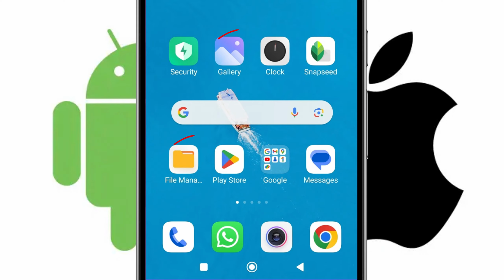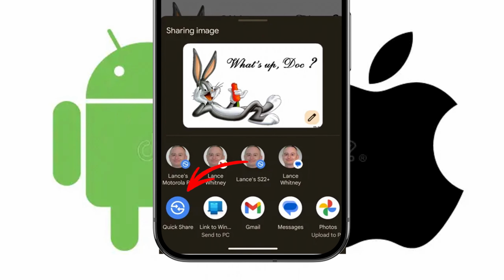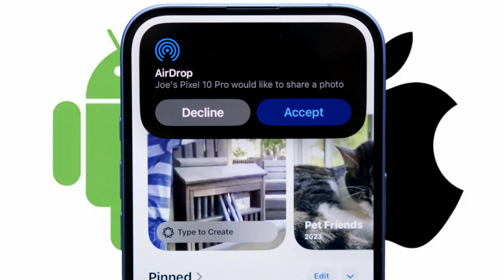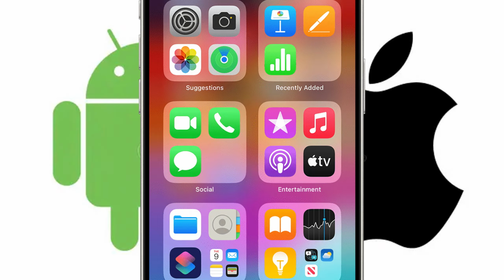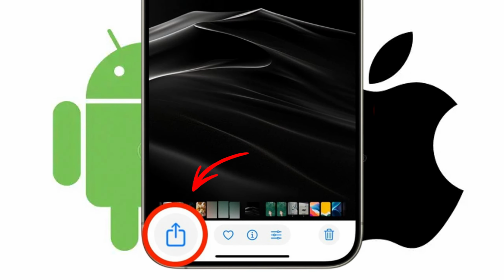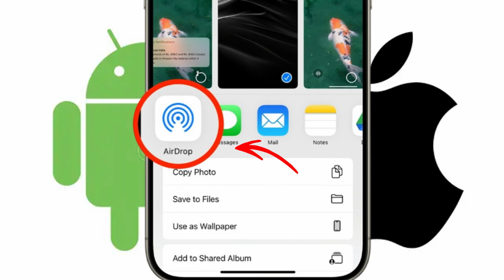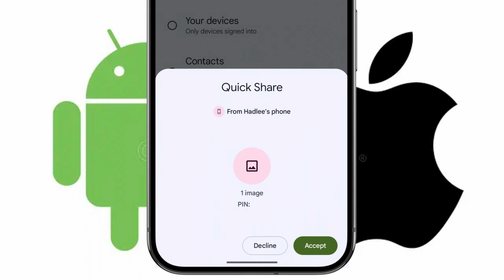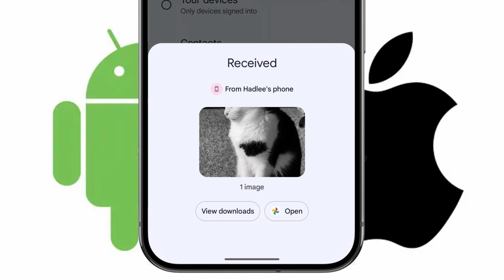How to AirDrop Files Between iPhone and Android Quick Share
This video tutorial explains exactly how to airdrop files between iPhone and android using Google's new Quick Share airdrop compatibility.

This breakthrough feature allows for seamless, secure, cross-platform file transfer without any third-party apps!

We guide you step-by-step through the process for both Quick Share to iPhone and AirDrop to Android. You’ll learn the necessary preparation steps, including the critical AirDrop visibility setting needed on the Apple device, and how to accept the transfer on both ends. This makes cross platform file transfer finally simple.

CRITICAL NOTE: As shown in the video, this Quick Share integration is currently exclusive to the Pixel 10 series of devices. If you have a Pixel 10, start sharing immediately! If not, watch this video to prepare for the inevitable rollout to other Android devices like the Samsung Galaxy S25.